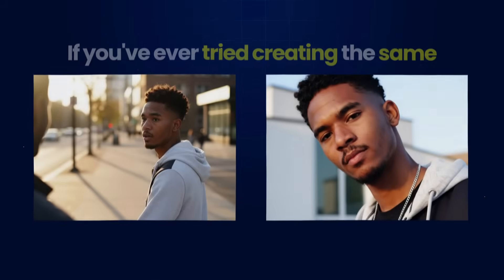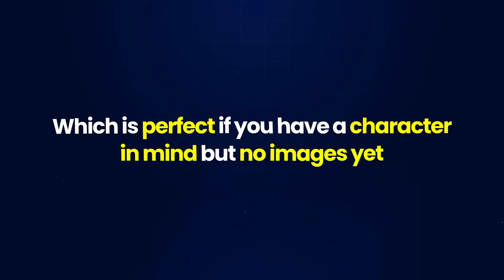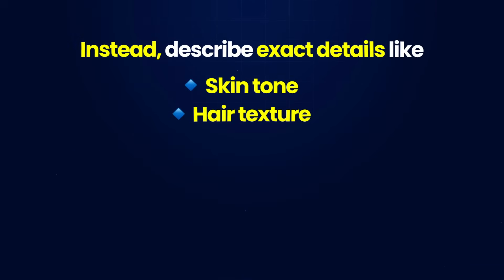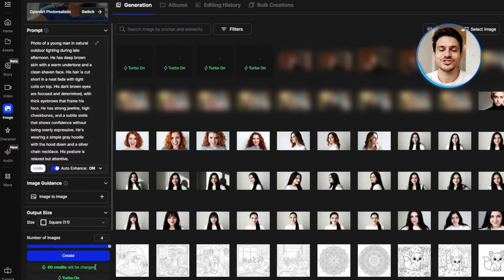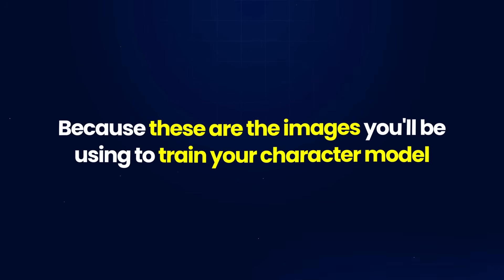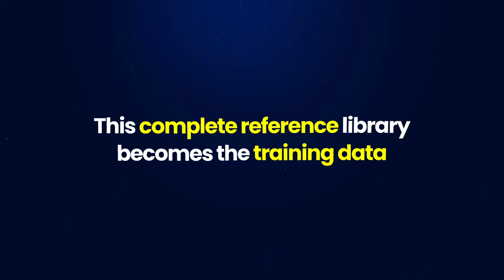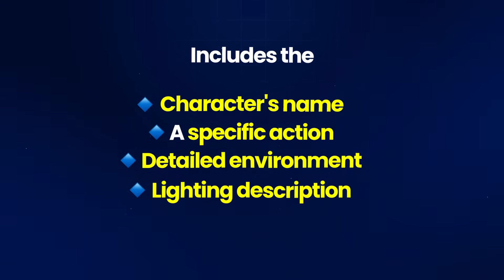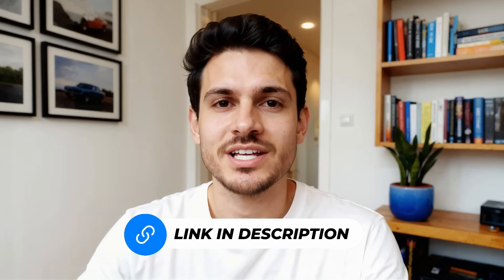How to Use Openart to Create Consistent Characters (Full Tutorial)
In this video, I show you how to create perfectly consistent AI characters using OpenArt—characters that keep the same face, proportions, and identity no matter the pose, outfit, or environment. You’ll learn the full workflow: generating a photorealistic foundation image, expanding it into multiple angles, training a dedicated character model, and then using that model to create unlimited scenes, stories, and even animations.